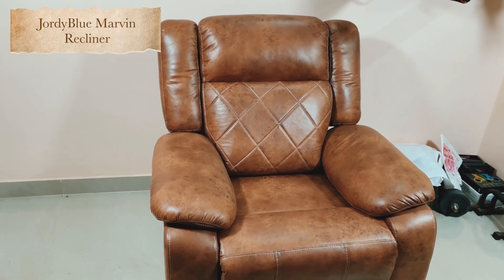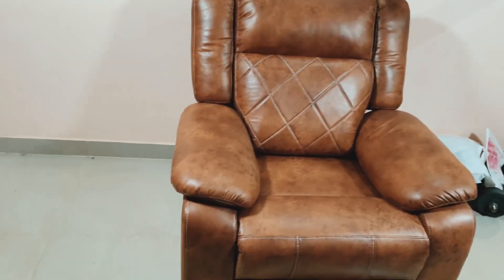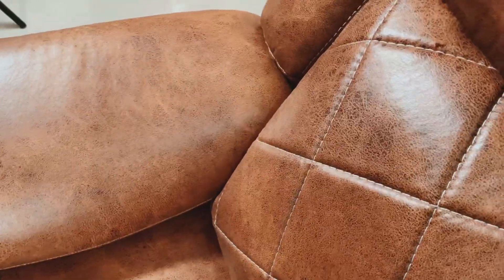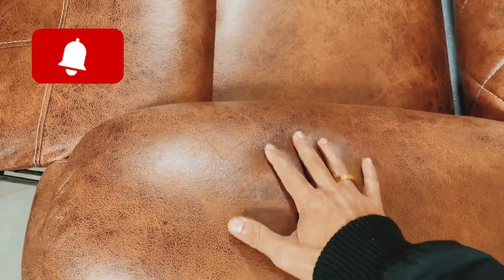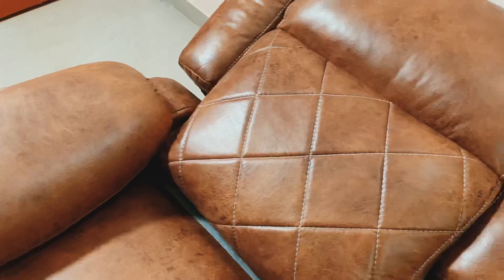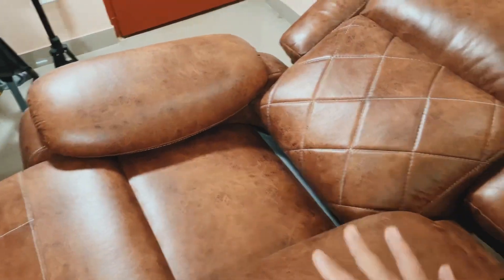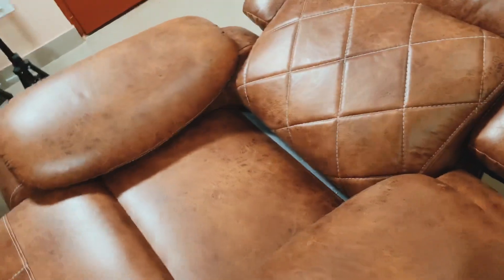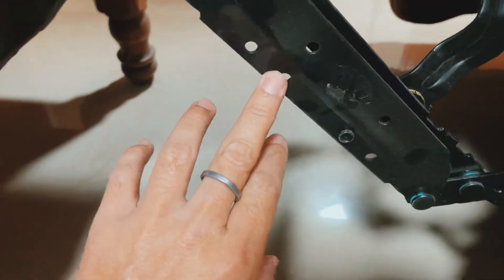Best Budget Recliner Sofa for Home | Genuine Review | Jordy Blue Marvin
Friends, in this video I have explained mostly every aspect of this recliner sofa that I have purchased and used for a month. This particular model is from Jordy Blue. However, this not a paid review, just wanted to give you a genuine review so that my subscribers and viewers can better purchase a recliner sofa.
Thanks
Links:
Nilkamal Recliner Sofa